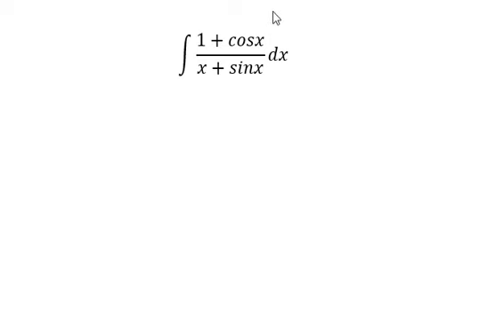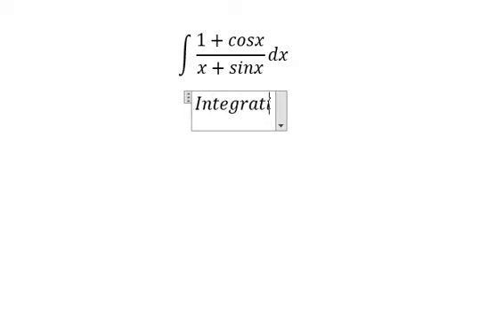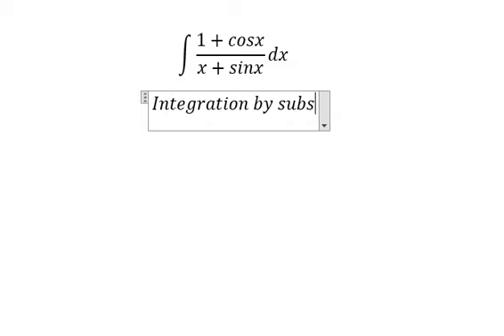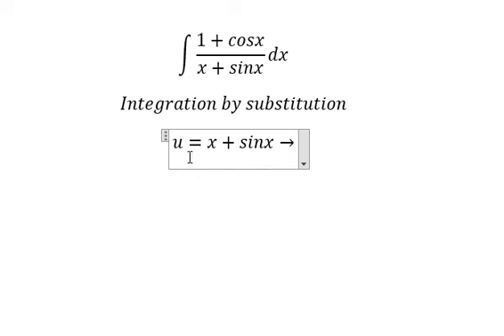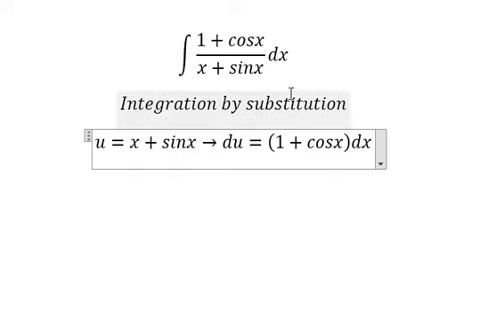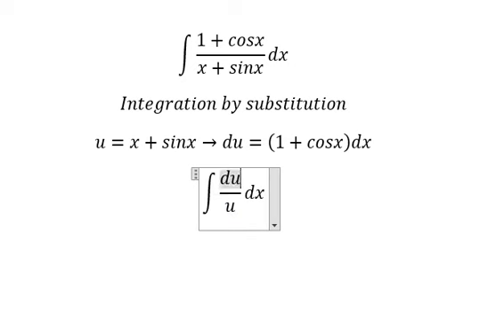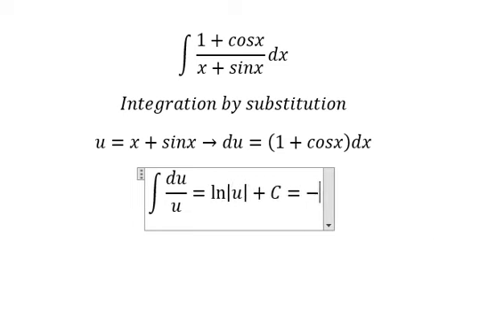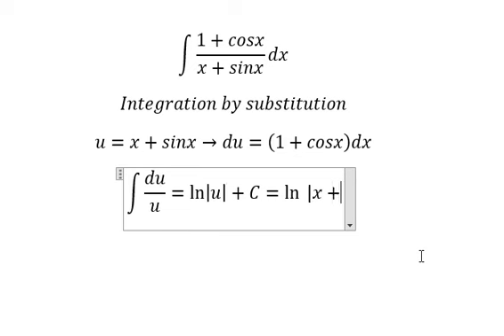Calculus Help: Integral ∫ (1+cosx)/(x+sinx) dx - Integration by substitution